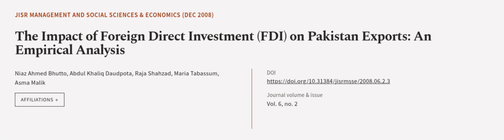The Impact of Foreign Direct Investment (FDI) on Pakistan Exports: An Empirical Anal... | RTCL.TV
### Keywords ###

### Article Attribution ###
Title: The Impact of Foreign Direct Investment (FDI) on Pakistan Exports: An  Empirical Analysis
Authors: Niaz Ahmed Bhutto, Abdul Khaliq Daudpota, Raja Shahzad, Maria Tabassum ,and Asma Malik
Publisher: Shaheed Zulfikar Ali Bhutto Institute of Science and Technology
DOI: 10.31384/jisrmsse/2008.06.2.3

### Video Timestamps ###
0:00:00 - Summary
0:00:55 - Title
0:01:02 - Outro
0:01:06 - End